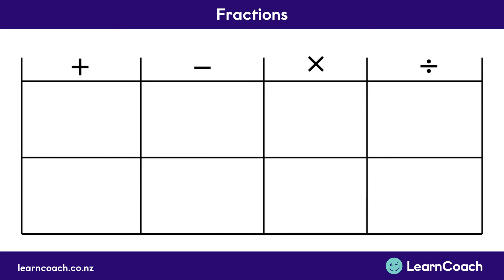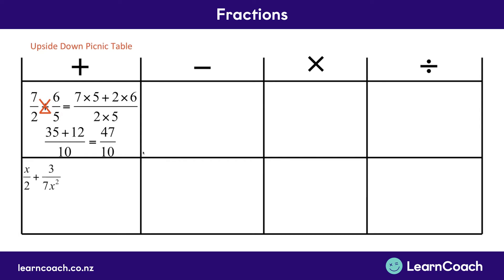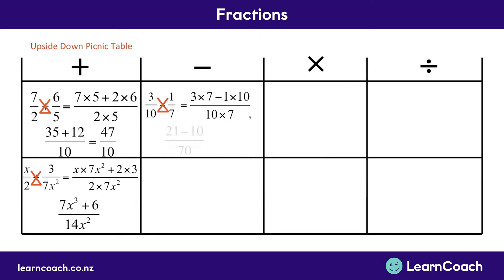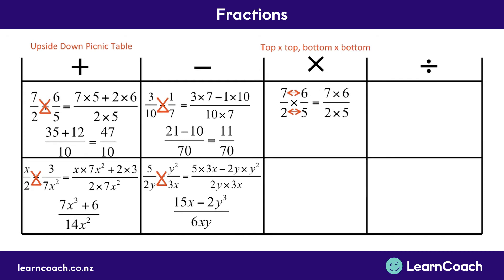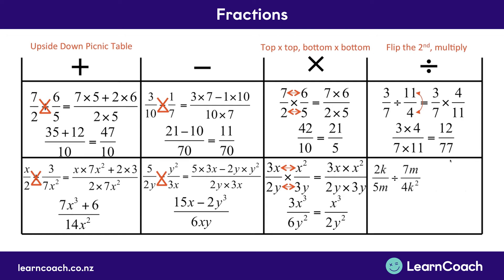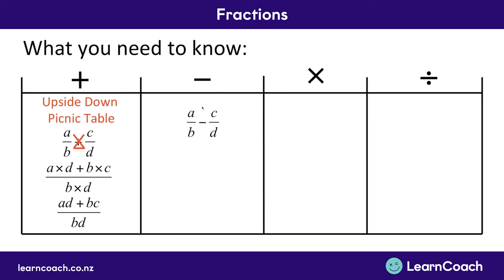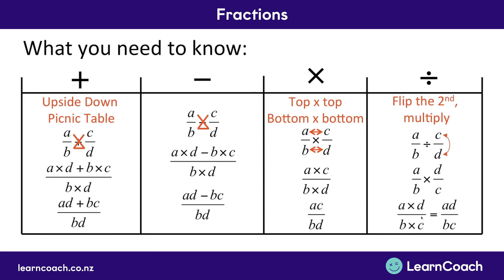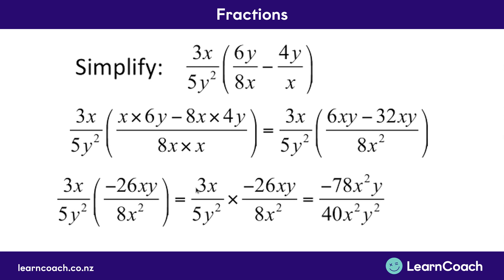NCEA Maths L2 Algebra: Fractions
The teaching videos and questions in this playlist are designed to prepare you for the Level 2 Maths external exam. In the Algebra standard you should understand the following skills: Fractions, Factorising, Solving Quadratics, Rearranging, Indices (Powers), Expanding three brackets, Log Rules, and Word Equations.